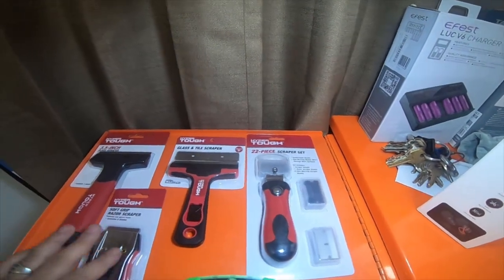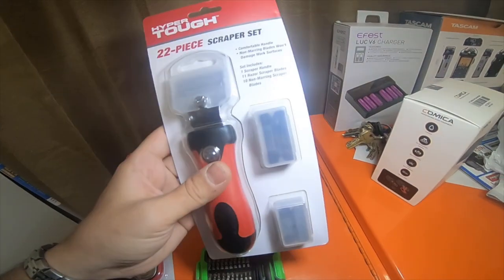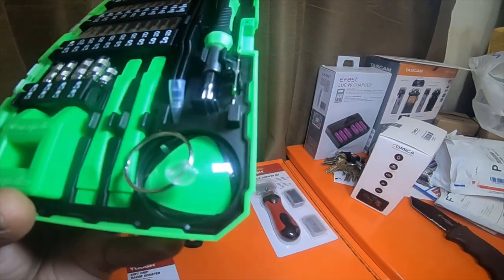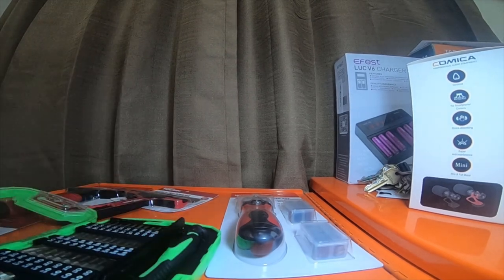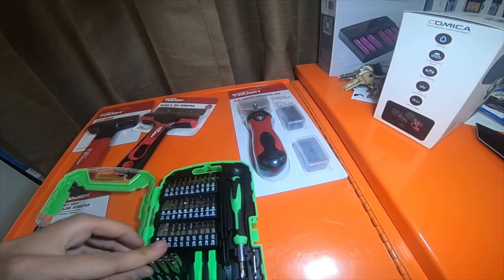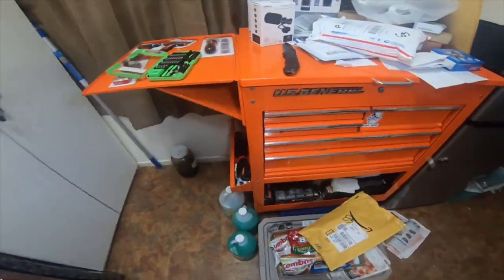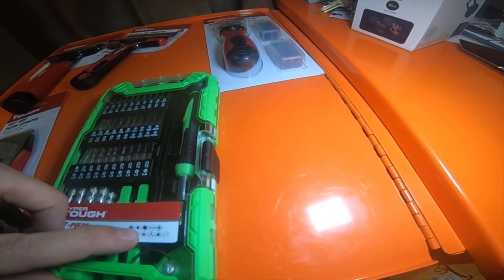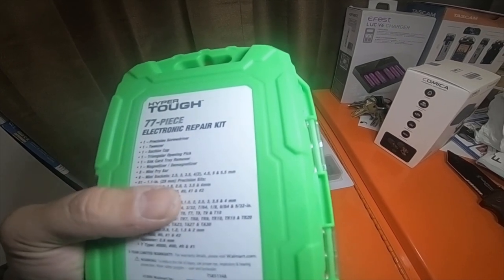Tool Haul - Walmart Hyper Tough Scrappers N Tool Kit